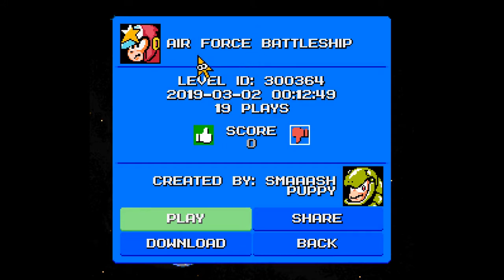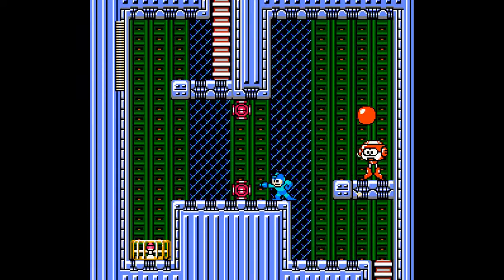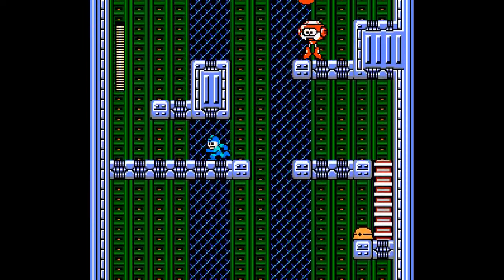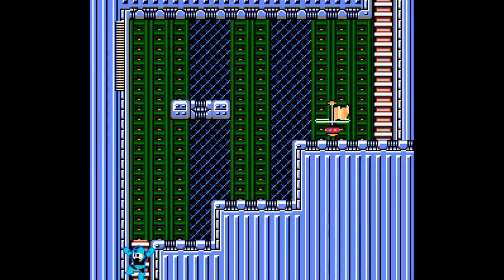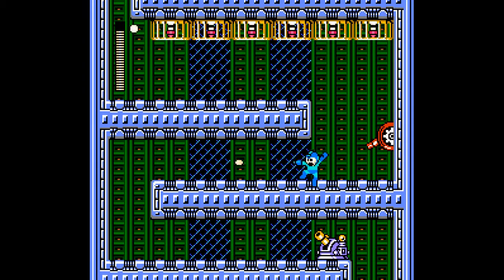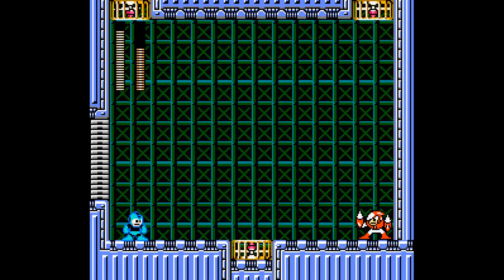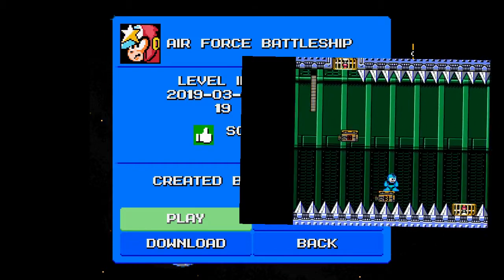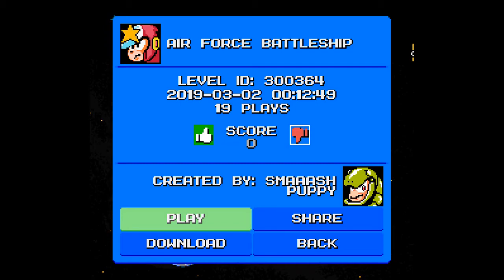Mega man maker - Airforce battleship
Stage Creator: Smaaash puppy!